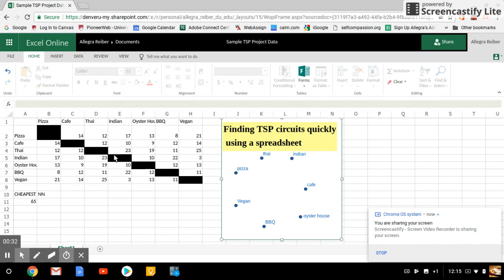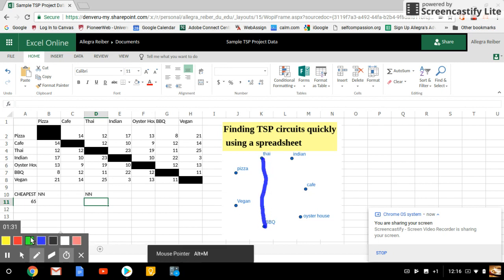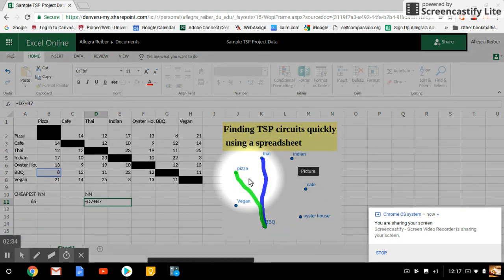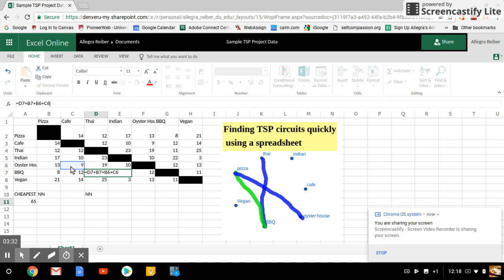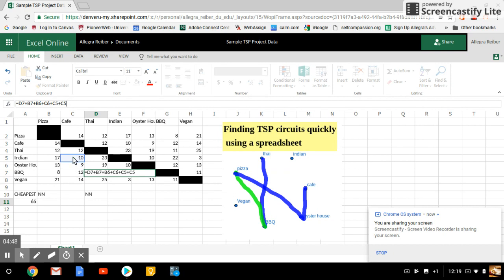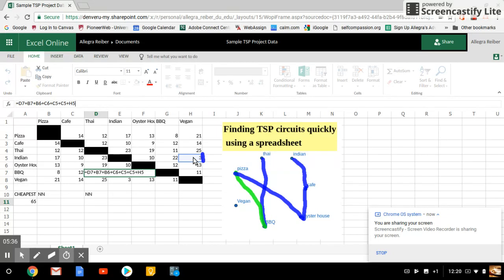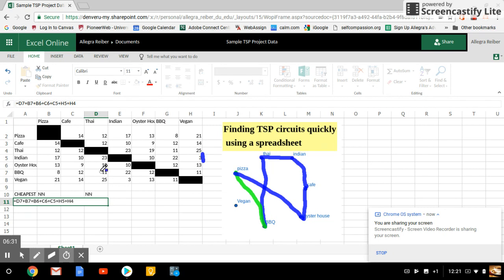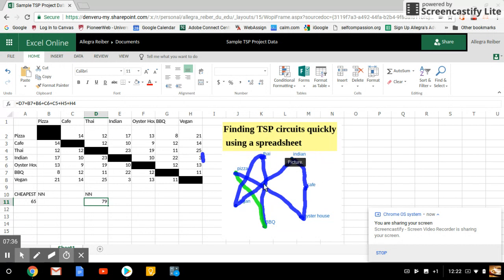Computing a Nearest Neighbor TSP circuit--Excel